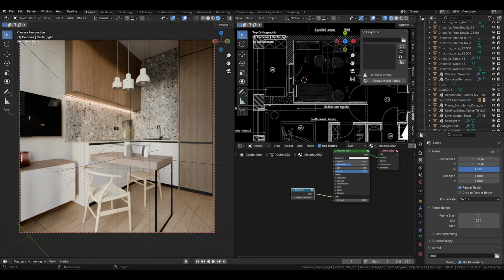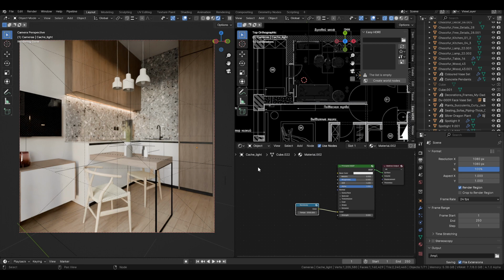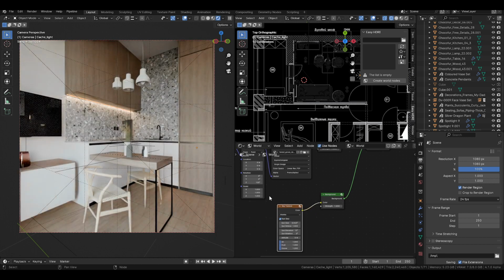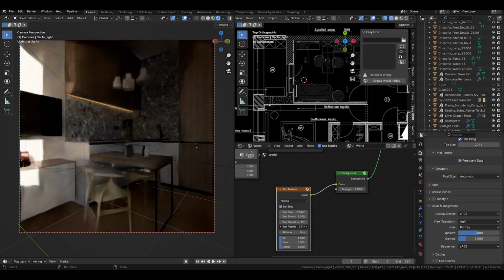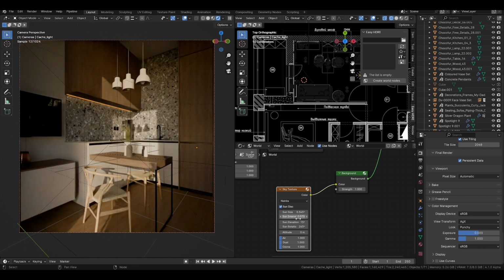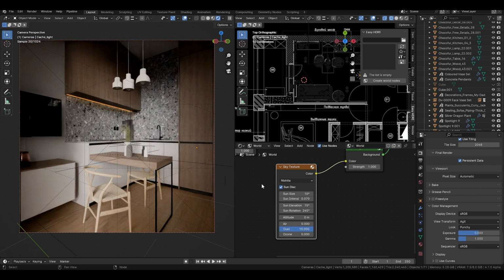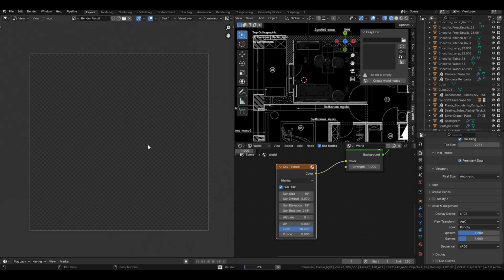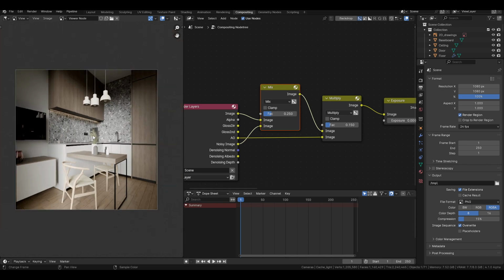Bonus - how to use Nishita sky texture to illuminate this scene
“3D model made by reference. Original project